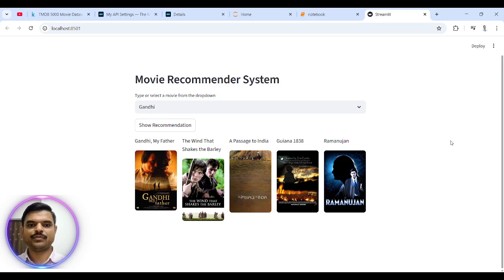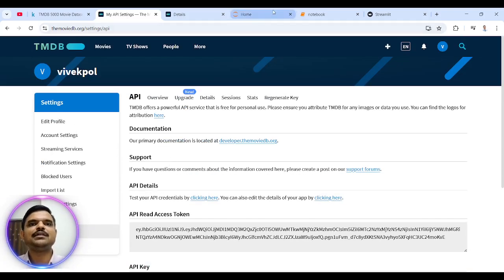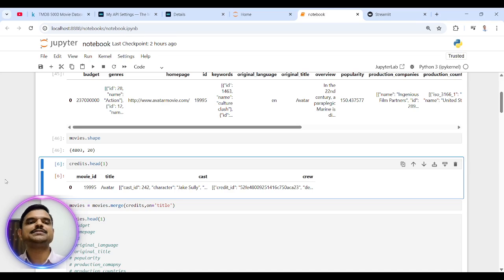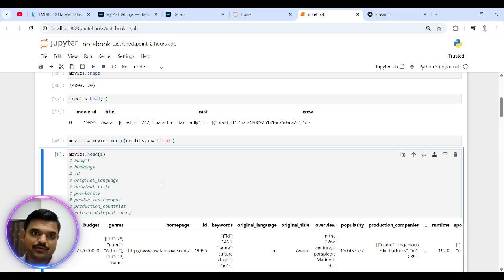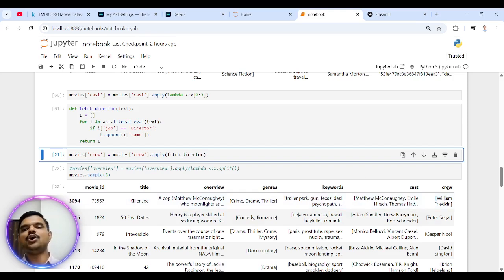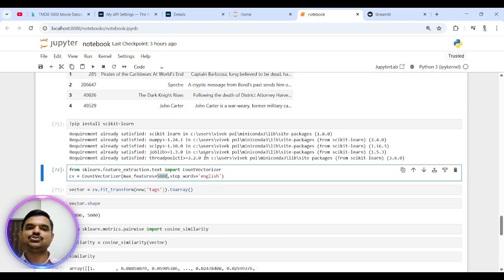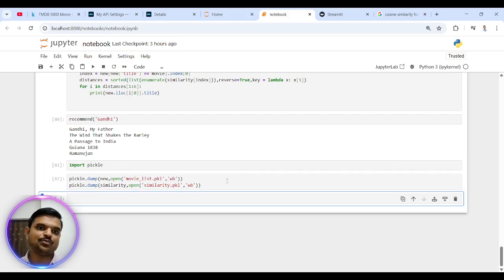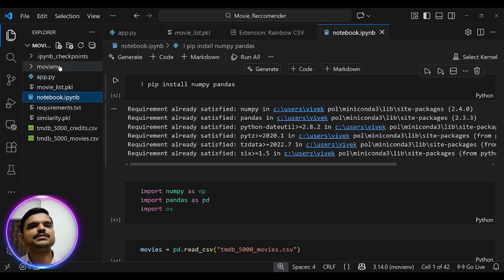Movie Recommendation System Using ML & Streamlit | End-to-End Project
In this video, we build a Movie Recommendation System using Machine Learning, Python, and Streamlit.

You will learn:
1. How recommendation systems work
2. Cosine similarity explained
3. Data preprocessing & feature engineering
4. Building a real web app

This project is perfect for students, beginners, and job seekers looking to build strong ML portfolios.